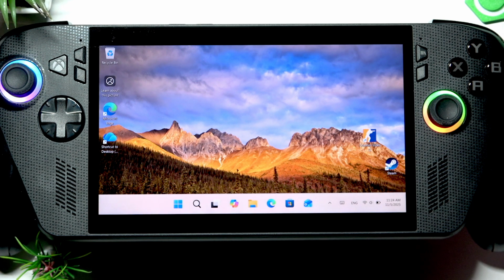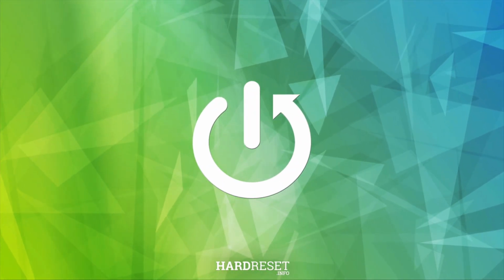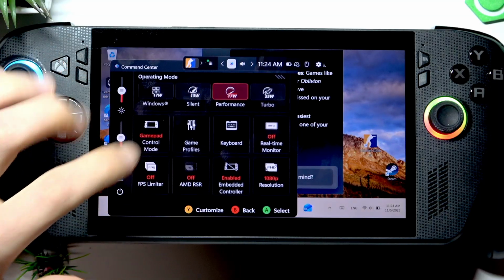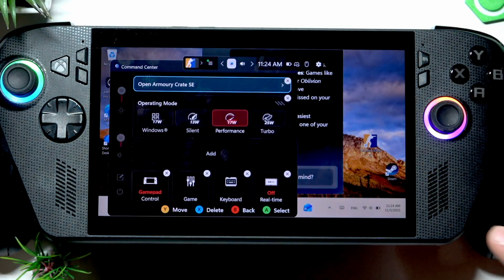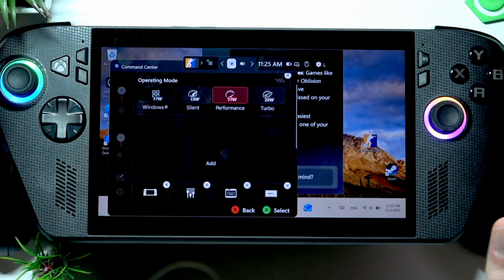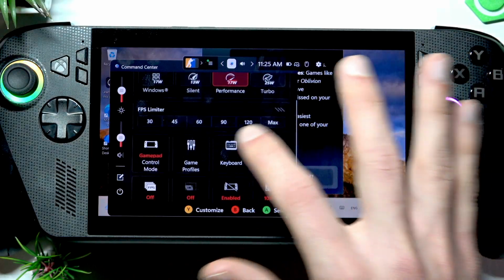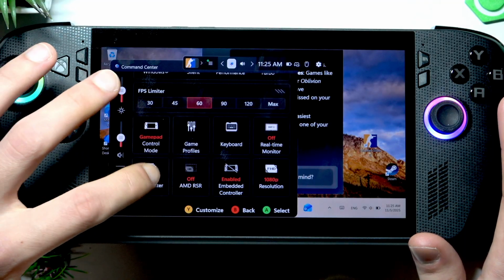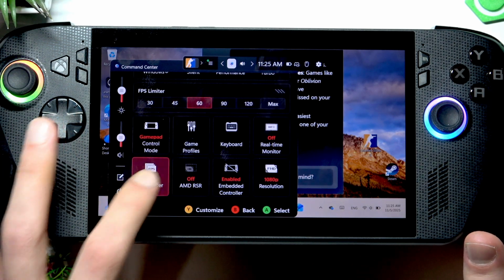How To Enable & Disable FPS Limiter On Asus ROG Xbox Ally X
In this short video I show how to enable and disable the FPS limiter on the ASUS ROG Xbox Ally X using the Armory Crate command center. You will learn how to open Armory Crate, locate or add the FPS limiter to your quick menu, pick a limit value, and use the widget to toggle FPS limits for better performance or battery life on your ROG Ally X. These simple steps help you control frame rate, reduce overheating, and extend play time.

How to enable FPS limiter on ASUS ROG Xbox Ally X?
How to disable FPS limiter on ASUS ROG Xbox Ally X?
How to add FPS limiter to Armory Crate on ASUS ROG Xbox Ally X?

0:00 Introduction
0:05 Open Armory Crate Command Center
0:16 Find FPS limiter in the menu
0:32 Customize menu & add FPS limiter
0:48 Set FPS limit and choose a value
0:57 Use the FPS limiter widget
1:11 Outro & subscribe